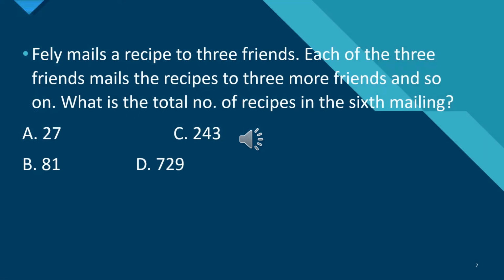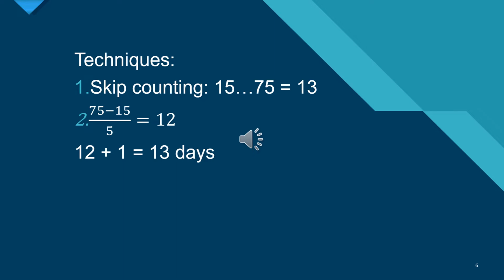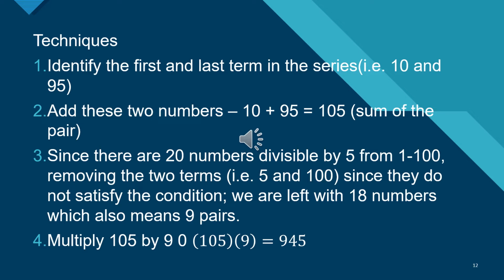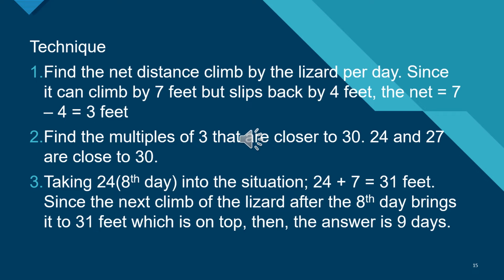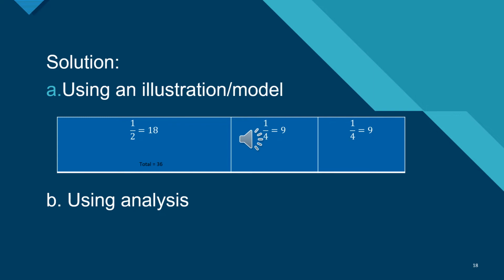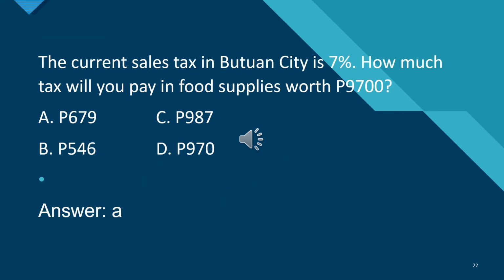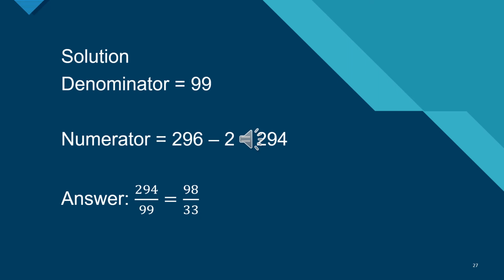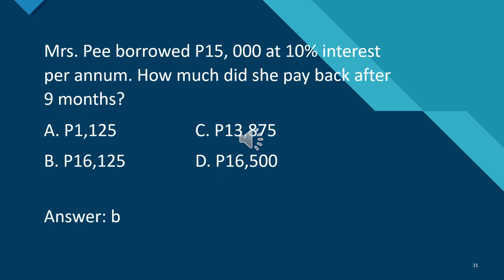LET General Education Reviewer: Mathematics 1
10 questions on Fundamentals of Mathematics - ratios, decimals, number theory, fraction, etc.
Math review questions
Entrance exam review questions